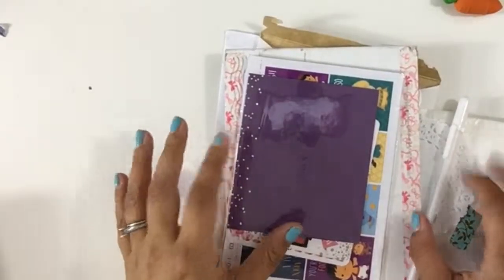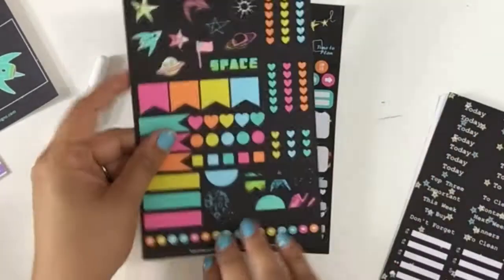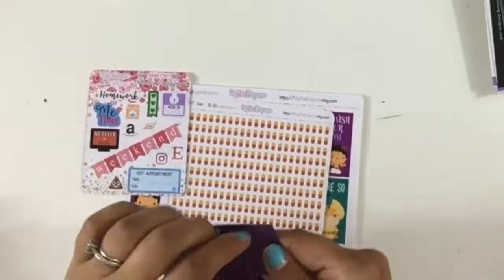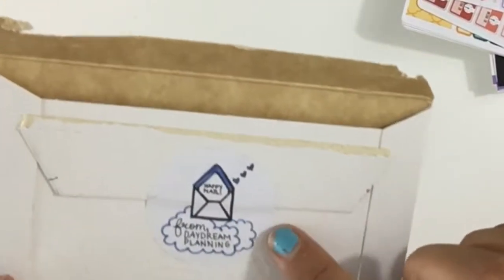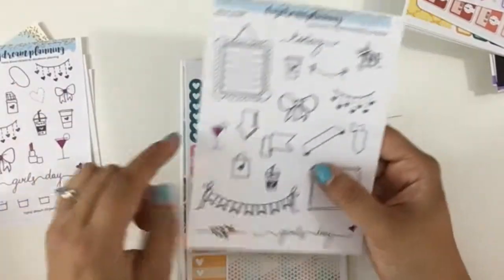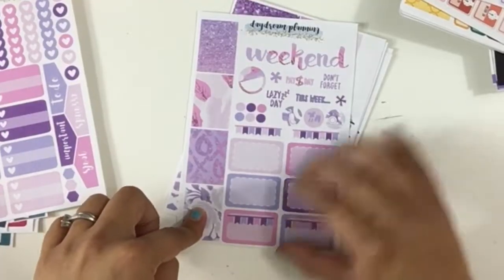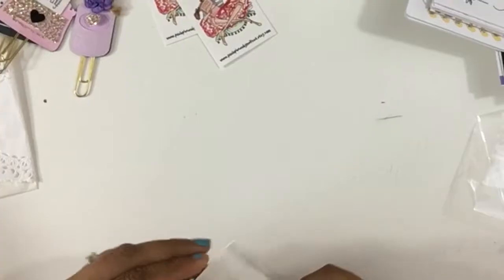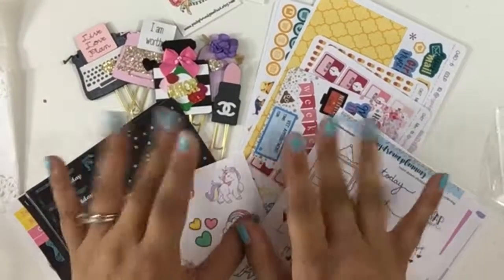Sticker And Planner Goodies Haul!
To see daily posts follow me on Instragram @laughingwithoutanaccent

I am in the Creative Team of @scrappinlove
@miorastudio lucia15
@rgpaperdesigns lucia20
@kglamco luciaglam
@interrobangdesigns lucia15
@planhergirl lucia15
@theplannertribe FRIENDS10
@mypinkpaerie lucia15
@taylorandtucker laughing15